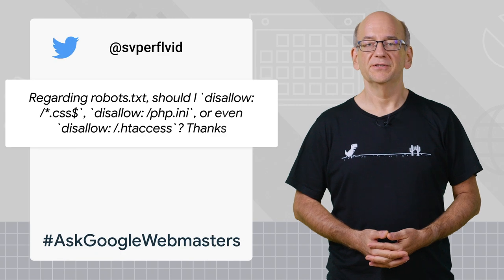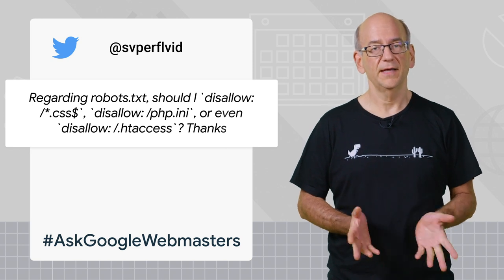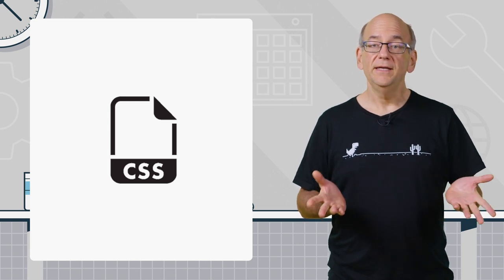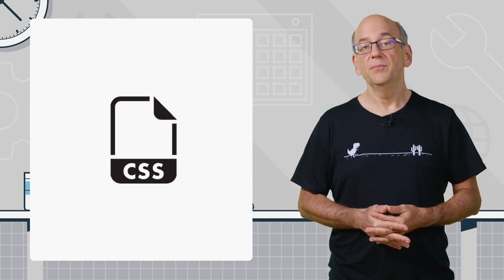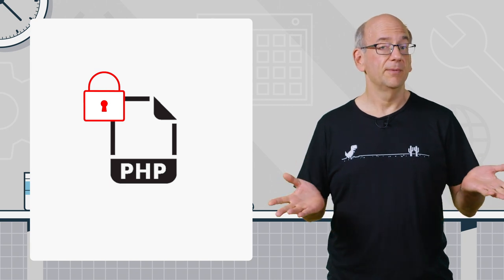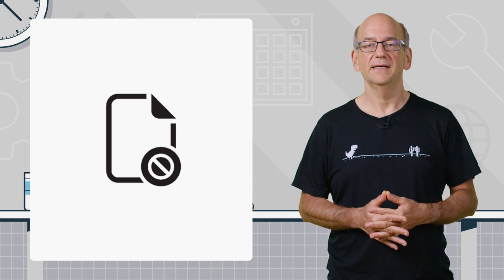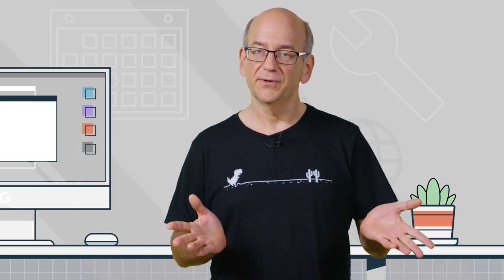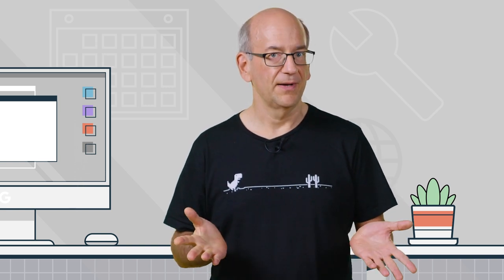Special files in robots.txt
In this episode of Ask Google Webmasters, John Mueller goes over special files in robots.txt such as *.css, php.ini, and .htaccess, and explains why one does not have to and should not disallow these files from being crawled. The question was submitted by @svperflvid. Thank you!